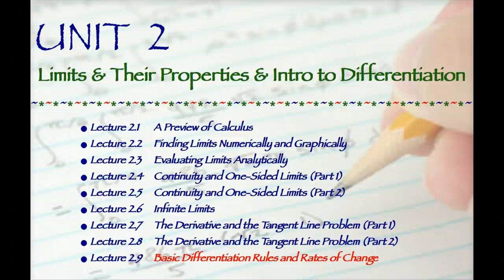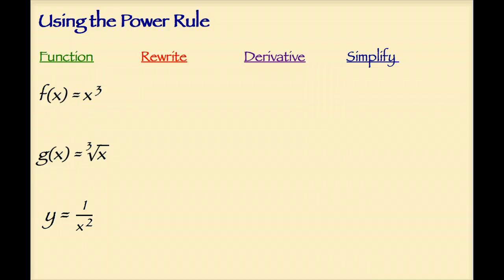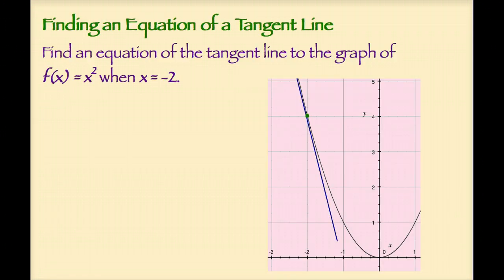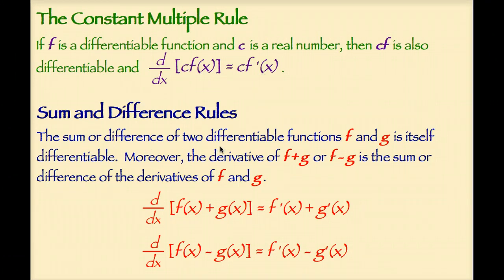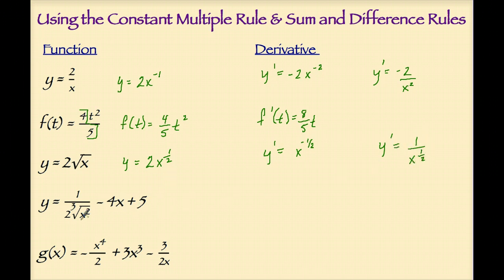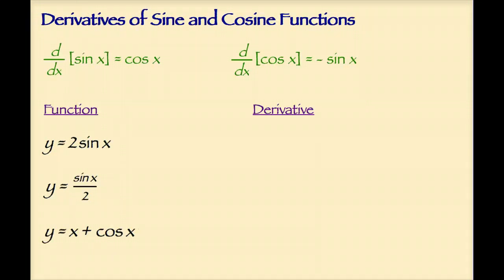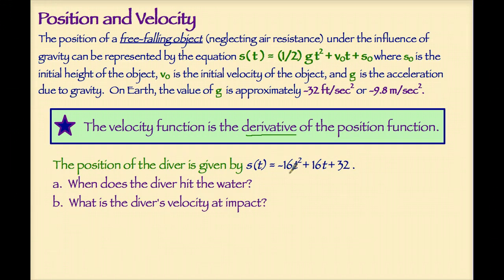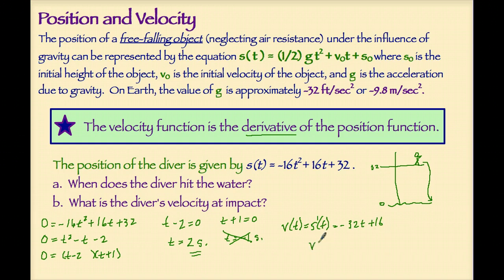APCalcAB ~ Basic Differentiation Rules and Rates of Change